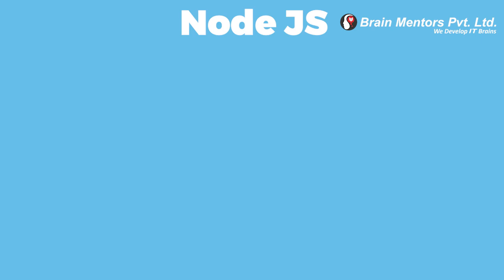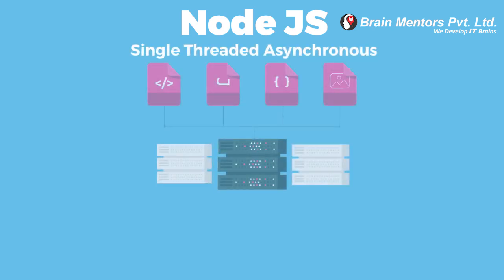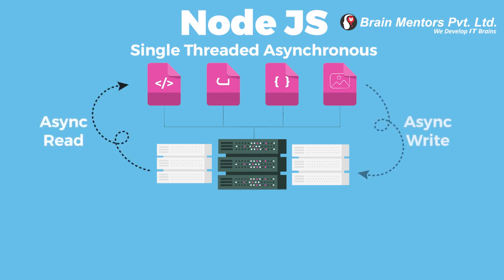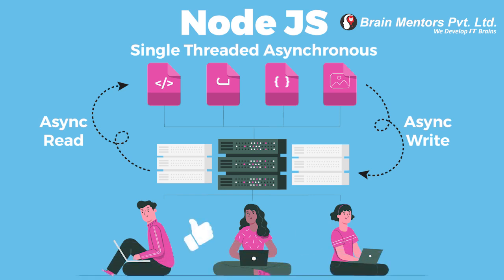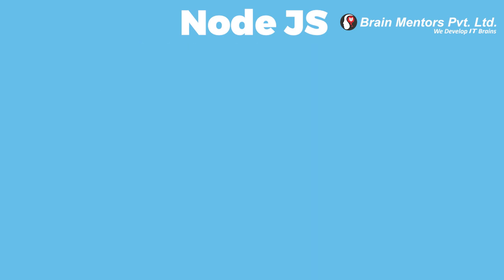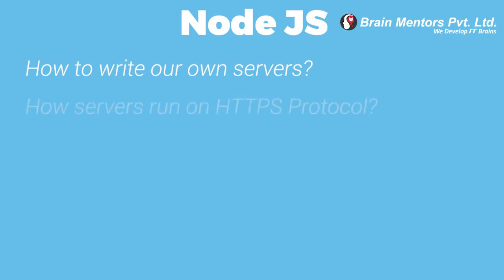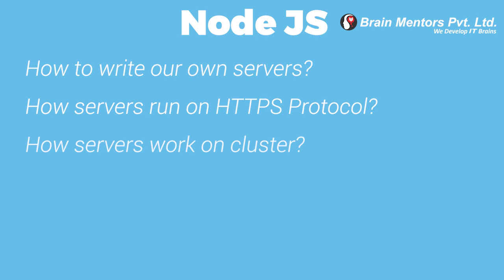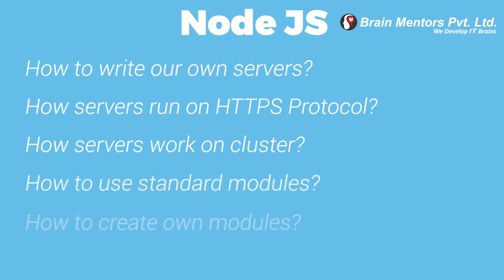Everything About MERN Stack Online Course | React JS | Mongo DB | Node JS | Express JS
Reserve your spot to attend a free Online Webinar on Mern Stack Development in just 90 minutes.

Course will cover :
Web Development Basics
Understanding Client Side And Server Side Web Development
Understanding Browser Developer Console
Understanding V8 , SpiderMonkey, Chakra, JavaScriptCore, Nashorn
JavaScript Basics, Internal Architecture
Using VSCode
DOM Manipulation
Functional JavaScript
OOJS
Learn Modern ES Versions And Features
Unit Testing
Cross Browser Testing
Building CRUD
Asynchronous JavaScript
Ajax And Promises
Async Await
ES 2020

and more .

MERNStack is a collection of JavaScript based technologies — MongoDB, Express.js, ReactJS, and Node.js As a Learner You need to Learn a One Language for everything. For Client Side Development we use JavaScript and React JS . React JS is a FaceBook Component Based Development Library. For Server Side Development we use Node JS , Express JS and MongoDB as a DataBase. MERN Stack makes you FullStackDeveloper.

BRAIN MENTORS Pvt. Ltd. started with a mission to link the IT industry and educational institutions. We aim to transform every student into an IT professional who is ready to be employed in the industry. BRAIN MENTORS Pvt. Ltd. is a team of professional experts having more than 12+ years of industry experience with a strong base in developing software products. Being IT alumnus, we have a sound understanding of industry needs which helps in identifying the required skill set and nurturing our students in a competent IT professional. We are also well connected with the industry and do corporate training in emerging technologies in TPDDL, Cognizant, Genpact, Nokia Siemens, NIIT Technologies, Orange Telecom, India Mart, HCL, Acro, etc.